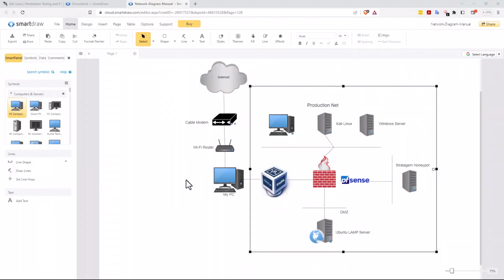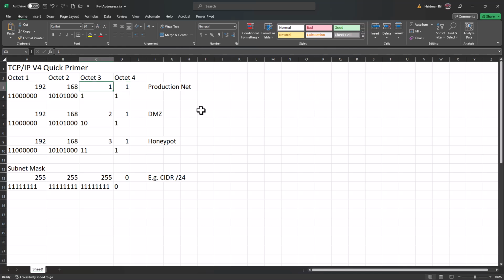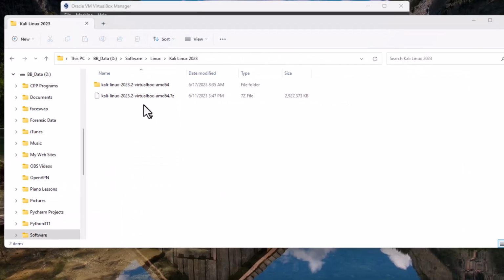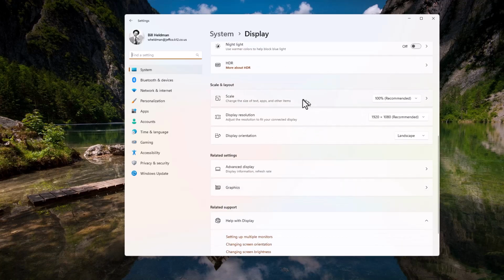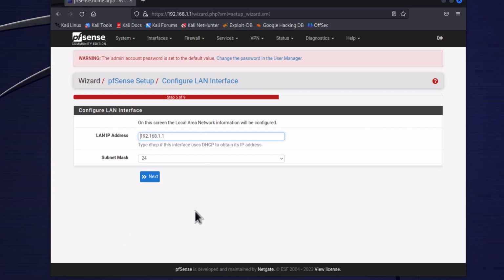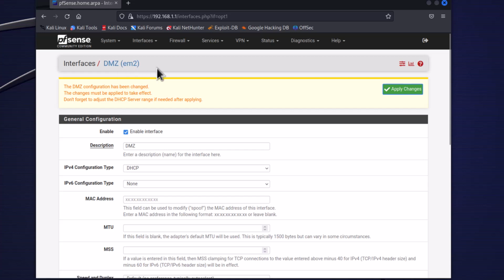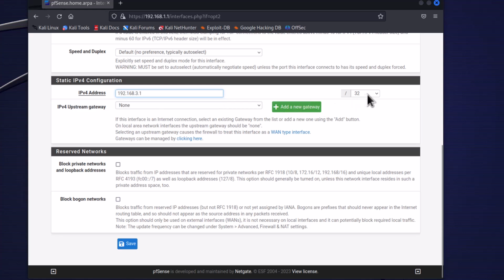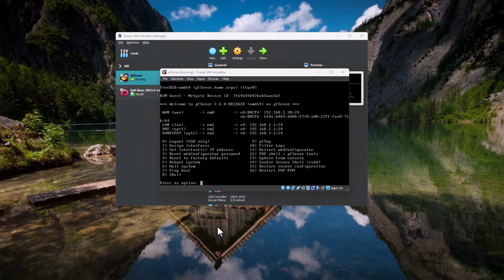Building a pfSense Network Architecture from Scratch Part 2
(2/6) This is the second movie in a series of movies in which I show you how to create a network infrastructure using Oracle VirtualBox and pfSense.